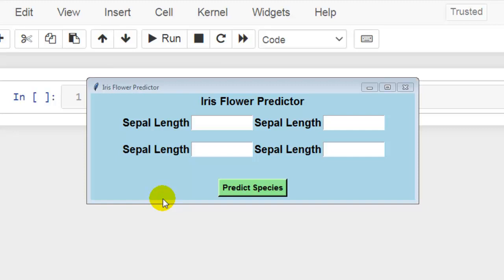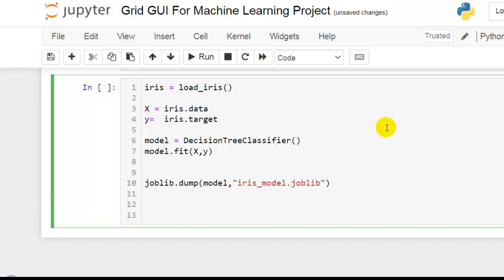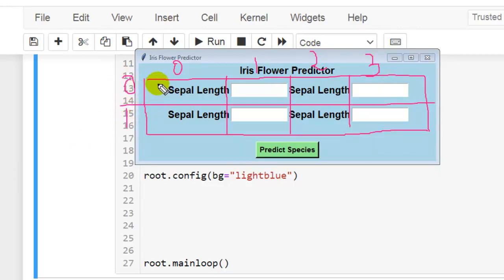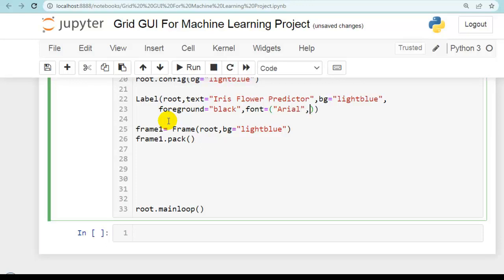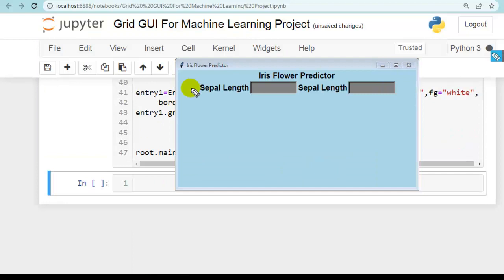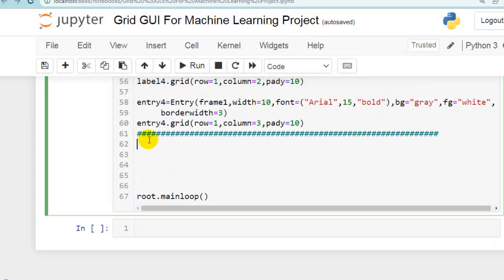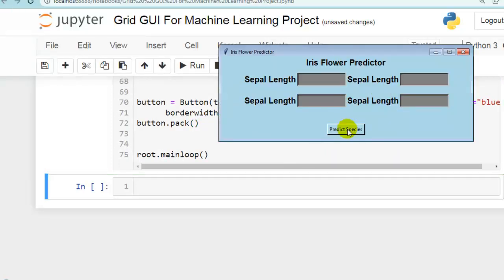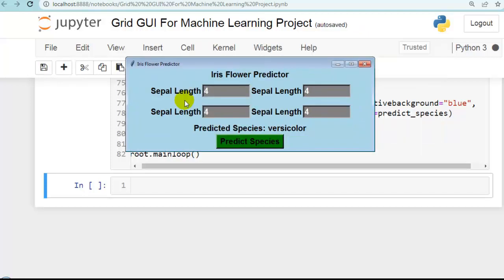2. Create GUI For Machine Learning Projects Using Tkinter | Create Machine Learning Desktop Apps